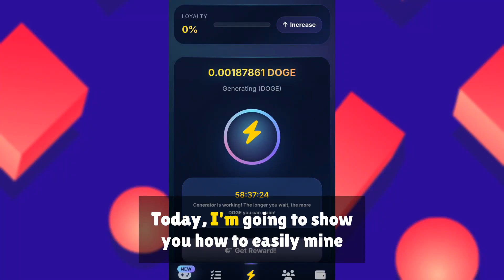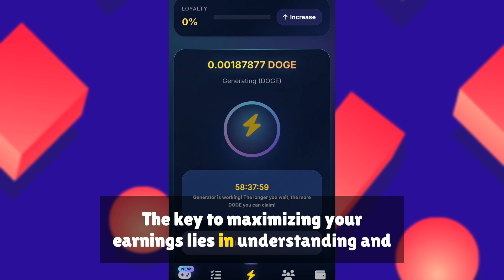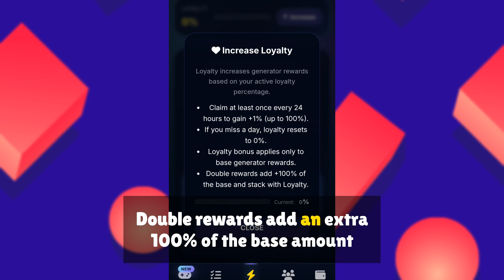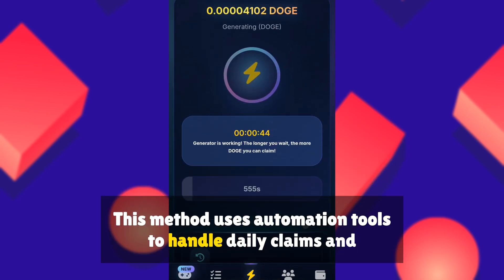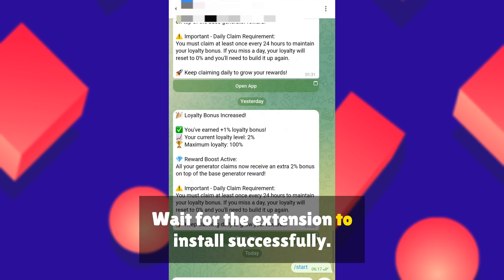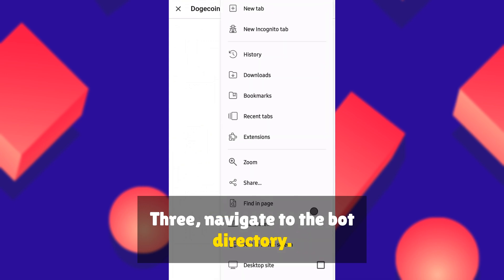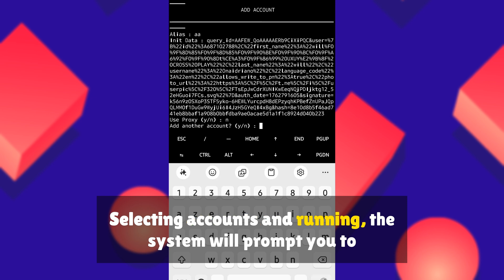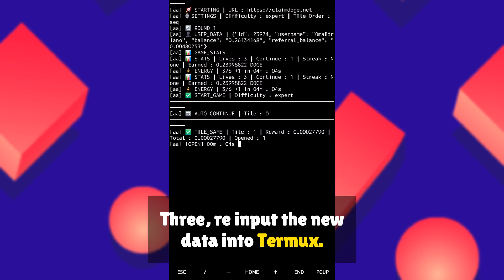Mine Dogecoin on Android in 2026 📱🐶 | FREE Step-by-Step Tutorial (No Investment)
larn how to mine Dogecoin on any Android phone in 2025, even an old device, using Telegram + Termux + Kiwi Browser.
This complete beginner tutorial shows a free method with no GPU, no root access, and no upfront cost.

This video is ideal for anyone curious about: • Android crypto mining
• Dogecoin mining for beginners
• Passive crypto income experiments
• Using Termux & Telegram bots

⚡ What you’ll learn in this video: ✔ How Dogecoin “phone mining” works in 2025
✔ How to safely install & use Termux
✔ Telegram mining bots explained
✔ Kiwi Browser automation basics
✔ Withdrawal rules & payment delays
✔ Risks, limitations & realistic expectations

Free mining apps, Telegram bots, and referral platforms may involve: • Very low or zero profitability
• Delayed or failed withdrawals
• Platform shutdowns
• Security & privacy risks

⚠️ Always do your own research and use at your own risk.

🔗 LINKS & RESOURCES

📌 All links are in the pinned comment to avoid spam & broken links.

👍 LIKE the video (helps YouTube push it)
📤 SHARE with someone interested in crypto

🔍 SEO KEYWORDS (OPTIMIZED FOR 2026)

📌 HASHTAGS (HIGH-REACH & SAFE)